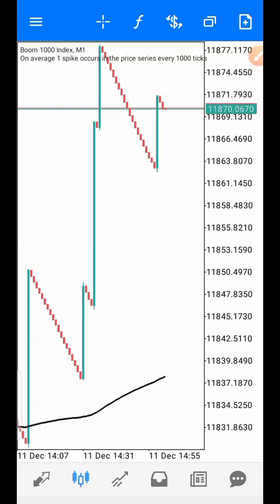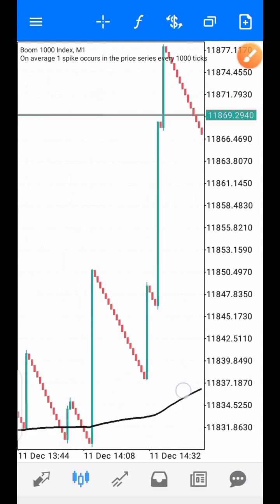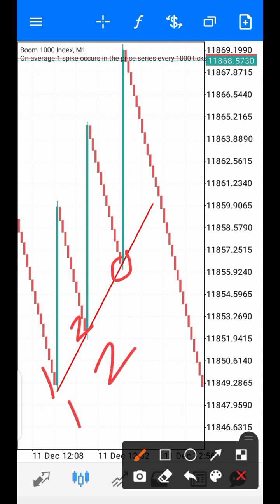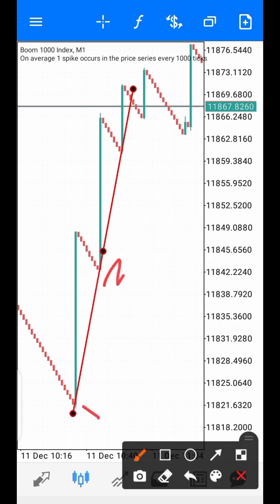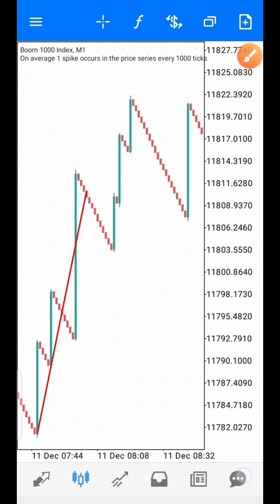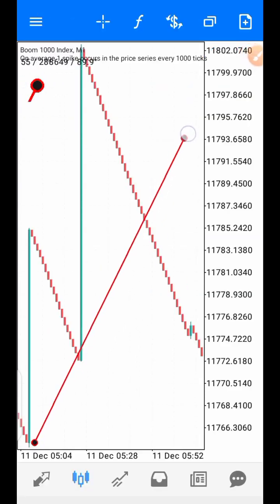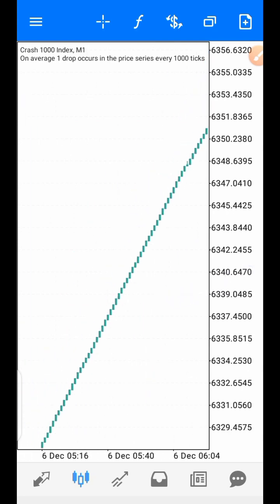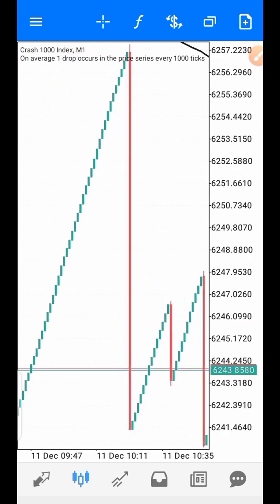BOOM AND CRASH SPIKE STRATEGY FOR BEGINNERS